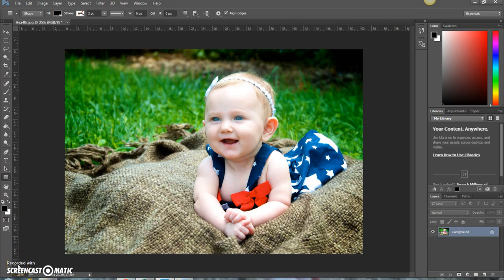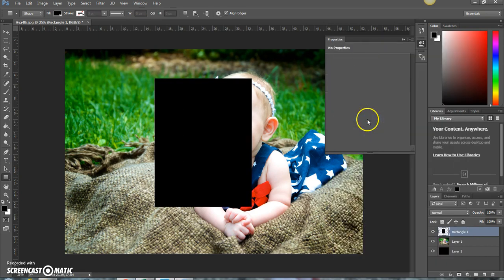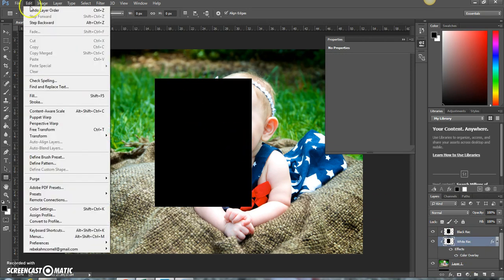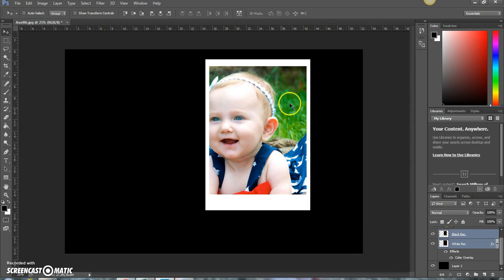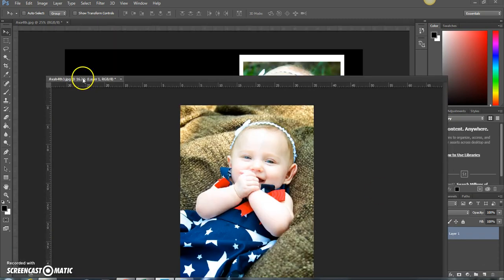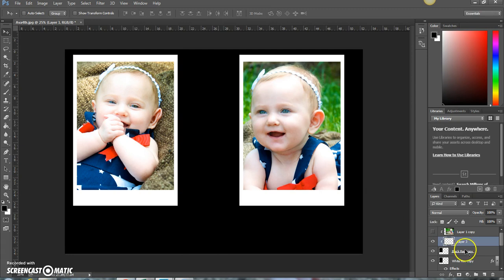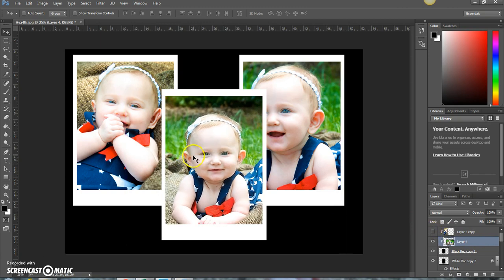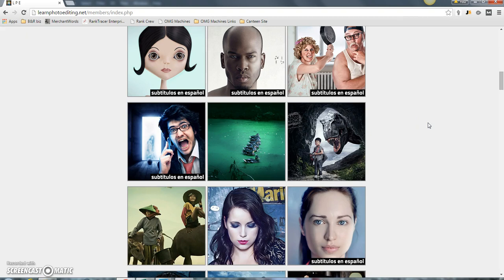How To Make A Photo Collage in Photoshop | Collages Photoshop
This video tutorial shows how to make a photo collage in Photoshop. for more in depth Photoshop tutorials.

Open the photo that you want to make the collage in Photoshop. If the image is locked click control J and this will put your image on a new layer. Delete the locked layer.

Create a new layer. Select the paint bucket tool and fill in the new layer with black. Drag the black layer to the bottom. Select the rectangle tool and on the image draw a rectangle where you would like the image for the collage to be; this will also create a new layer. Name this new layer back rectangle layer. On the black rectangle layer

Right click and choose rasterize

Right click again and choose create clipping mask

Right click again and duplicate layer. Name this layer White rectangle layer

In the White rectangle later right click and choose blend options, color overlay and in the white box choose white. Click ok and then ok.

Drag the image layer to the top, right click and choose create clipping mask.

Now you have the first photo collage in Photoshop. To duplicate the clipping mask shift and select the white, black and image layer, right click and select duplicate.

This will create more photo collage frames for photoshop.
If you want multiple photos in the Photoshop collage open another image in photoshop. Drag the new image into the layers box duplicate the white and black layers and select the new photo for that collage.